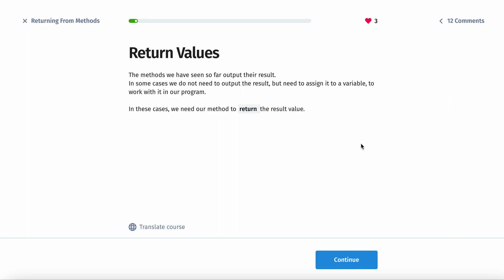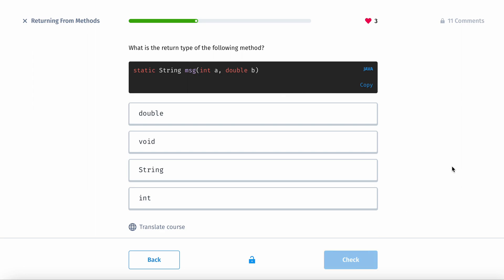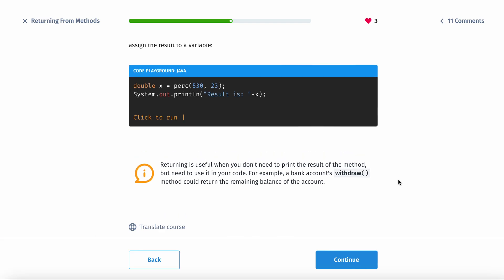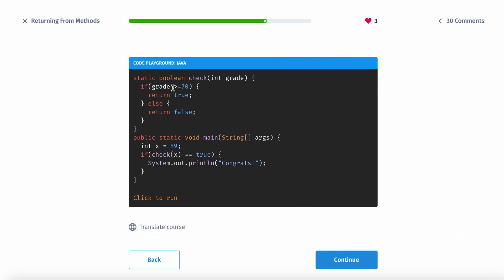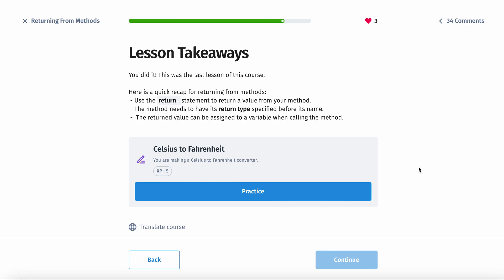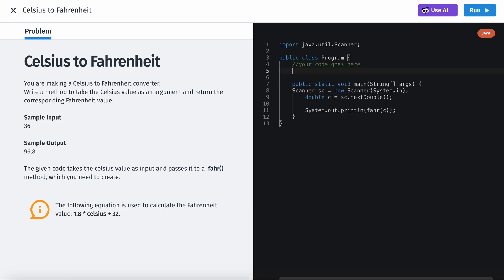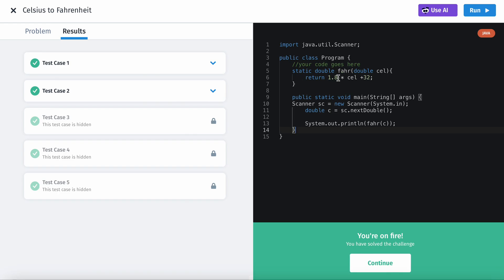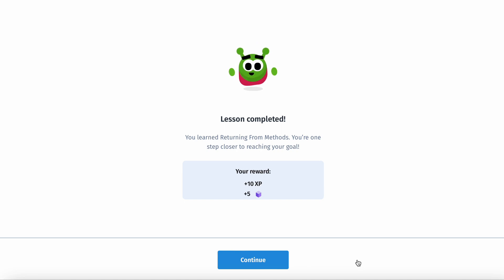Introduction to Java | Episode 22 | Returning From Methods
This is part of a series where I will teach you how to learn coding using Java on Sololearn. You will go through the learning process with me. Watch this all the way through to land your first six figure salary job!